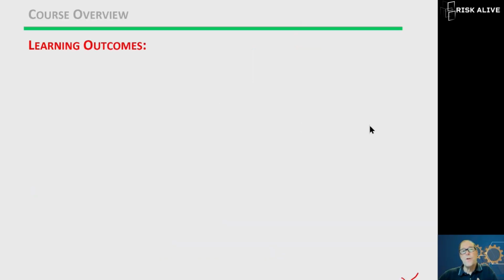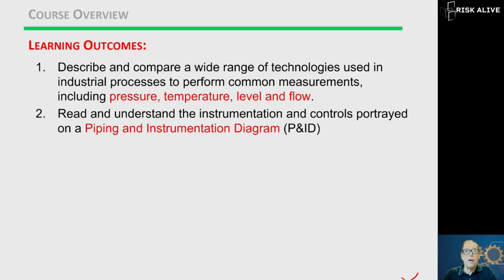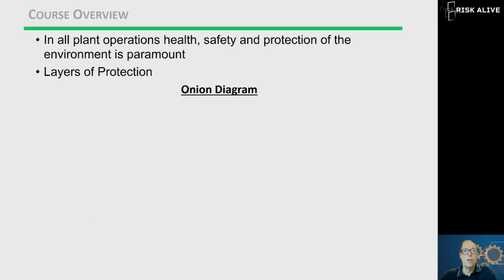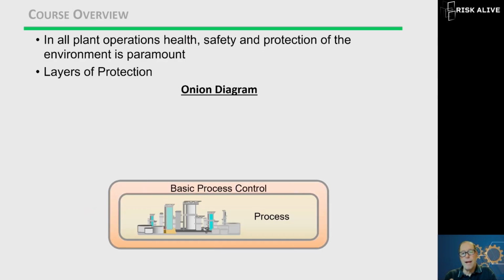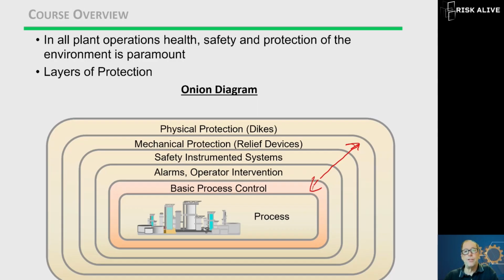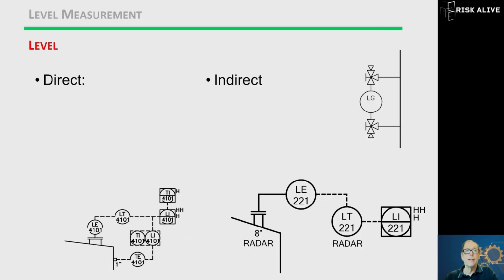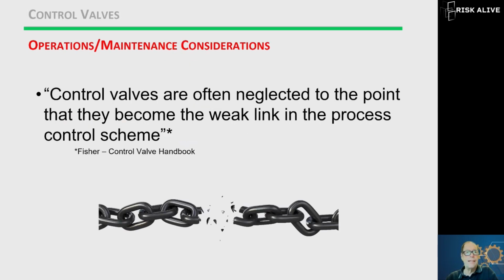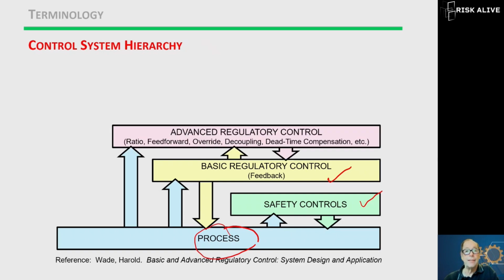Fundamentals of Instrumentation & Controls I&C Course Overview | Risk Alive Webinar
to learn more about our upcoming training options.